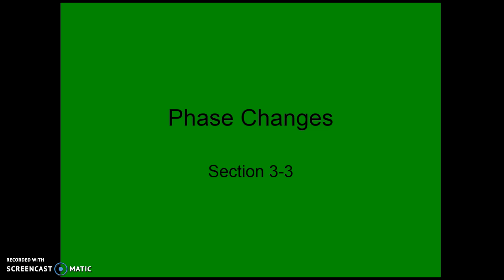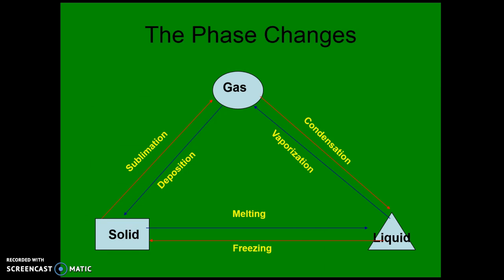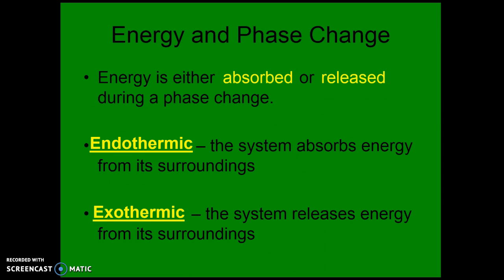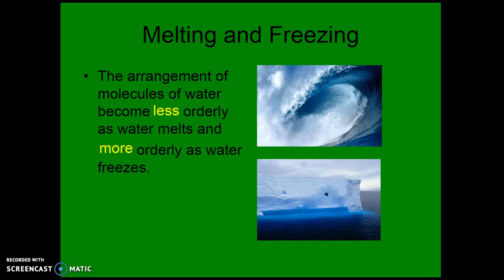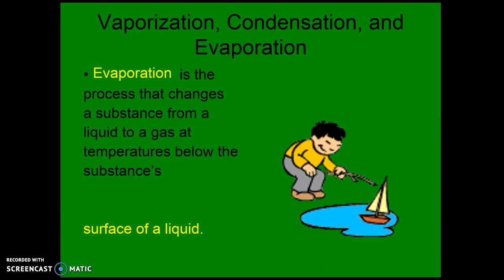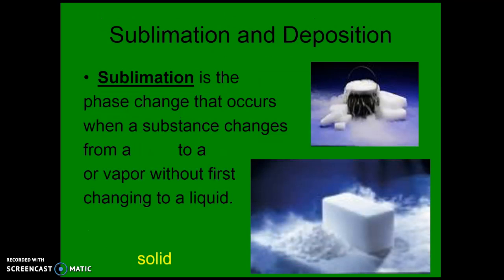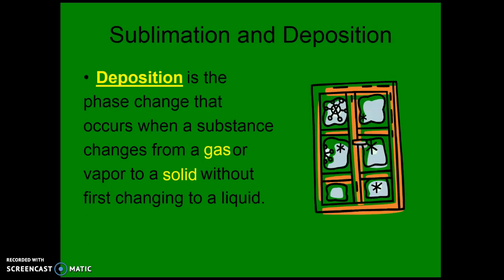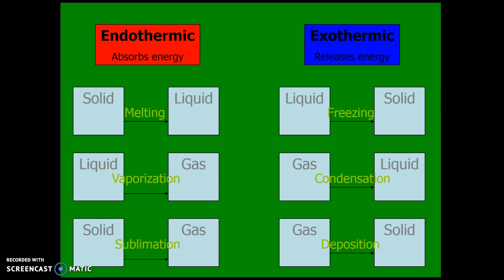States of Matter: Phase Changes Notes